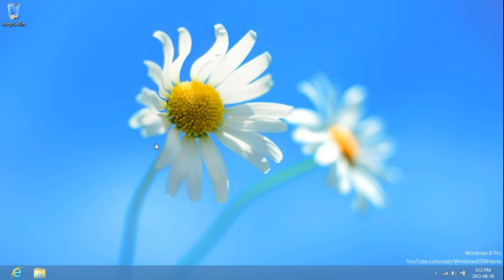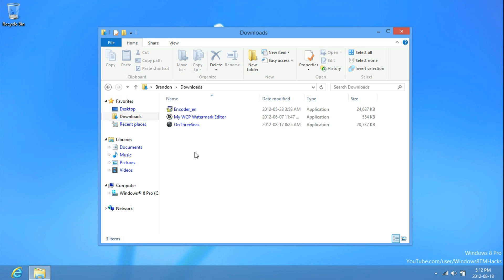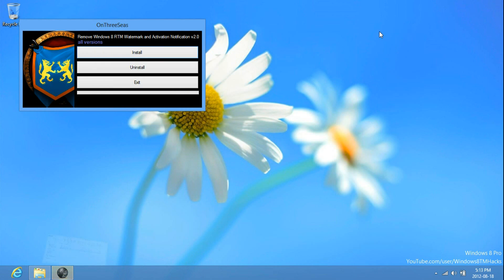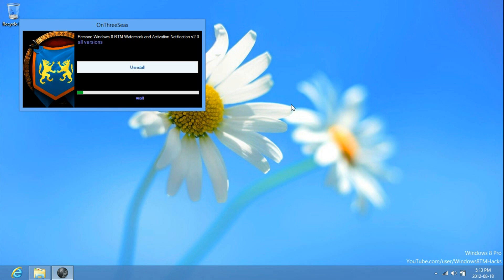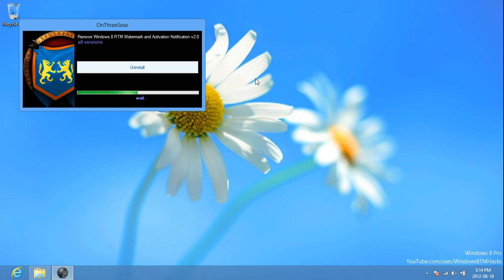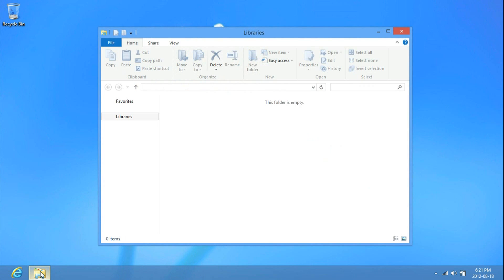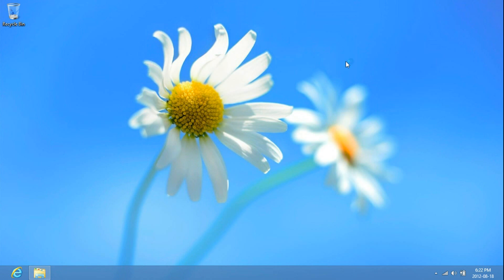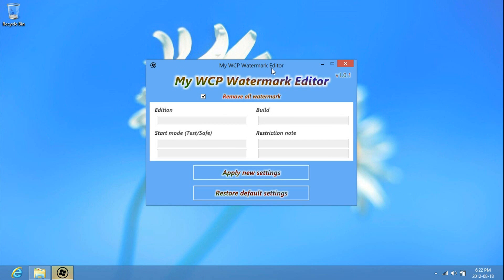How To Remove Windows 8 Watermarks.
Hey!

Just showing you guys just showing you how to remove all the watermarks in Windows 8.